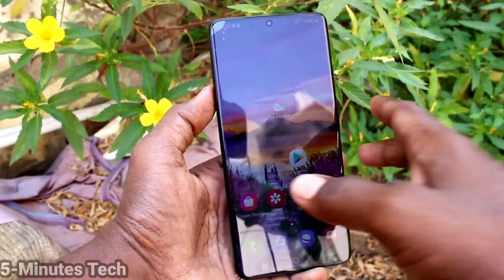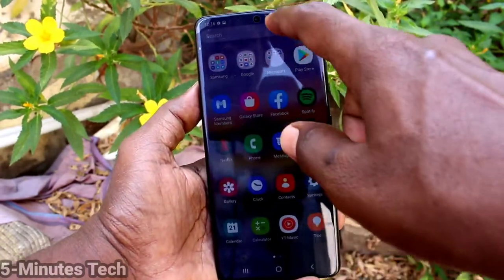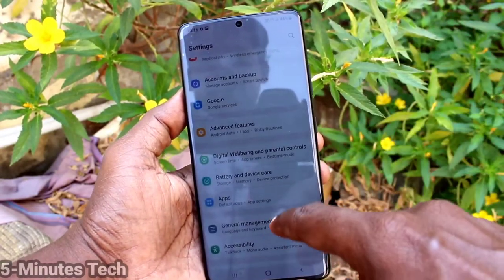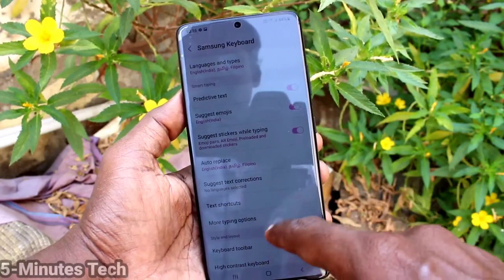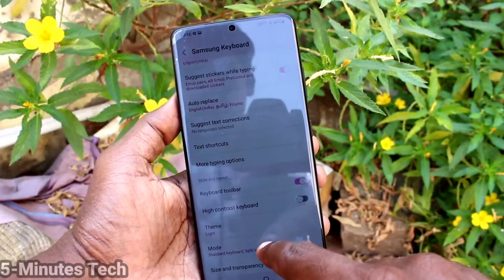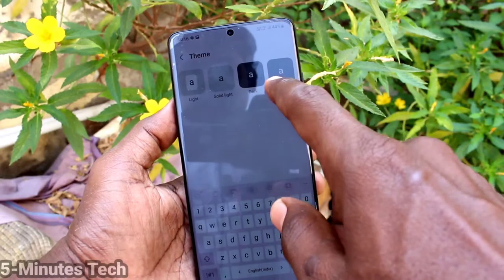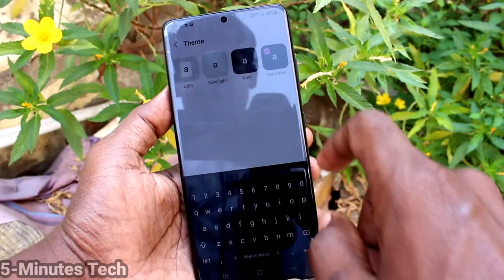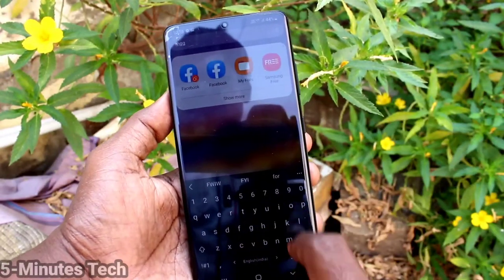How to change keyboard theme in Samsung Galaxy S21 Ultra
Samsung Galaxy S21 Ultra keyboard theme change settings: Learn here how to change keyboard theme in Samsung Galaxy S21 Ultra smartphone